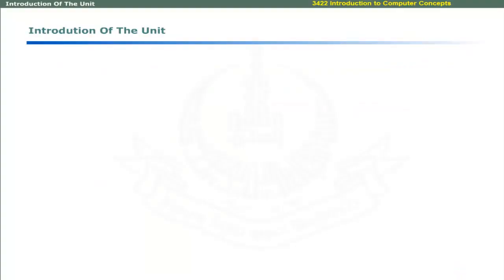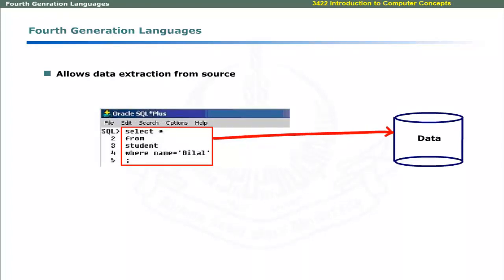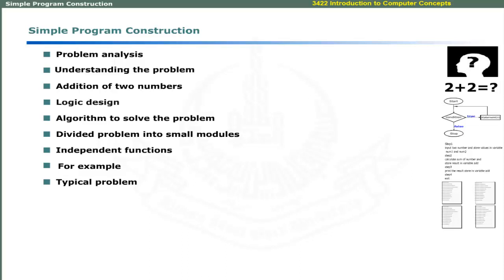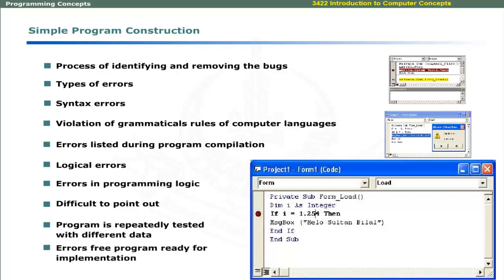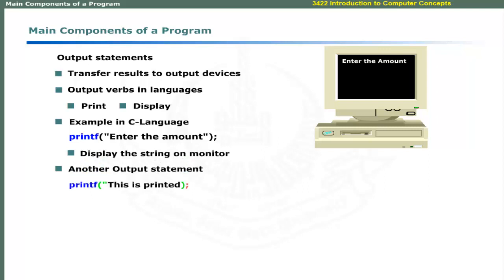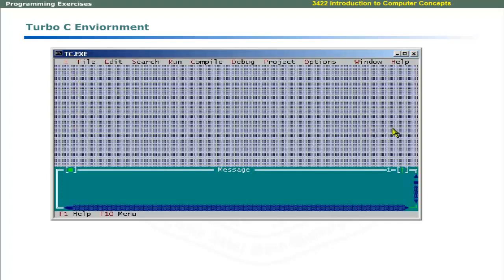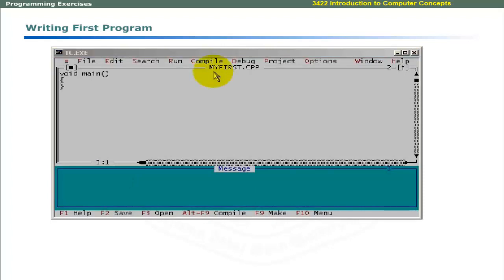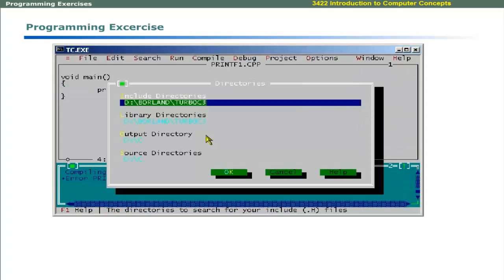C language Interview Questions | Introduction to C / C++ language | Simple Program in C++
In this Tutorial Computer Education for all provides training about how to write a program in C language and using software Also main characteristics of Programming Logic. More interesting in C language interview questions. C is a high-level and general purpose programming language that is ideal for developing firmware or portable applications.

PROGRAMMING CONCEPTS
a) Programming Languages, Main components of Program
b) Simple Program Construction, Program Exercises In any High Level Language
Introduction of the Unit:
Programming languages and their features
Simple program construction
Main components of a program
Turbo C integrated development environment
Writing program in C languages
Use suitable programming language to write program like C/C++.
Construct simple program
Identify main components of a program
Use turbo C integrated environment to
Write, Save, Compile and execute programs.
what is c language pdf
what is c++ language
what is c language definition
what is c and c++
what is c language interview question
what is c language in hindi
Introduction to C / C++ language
Simple program construction